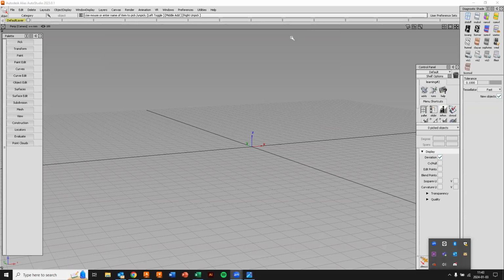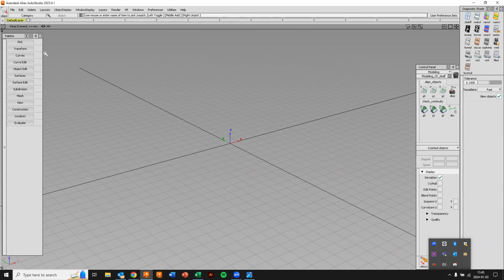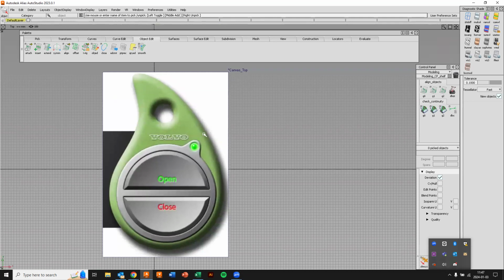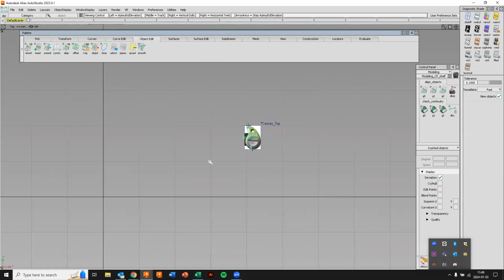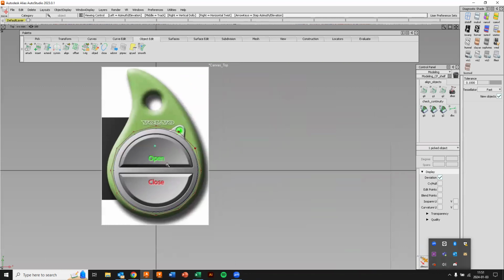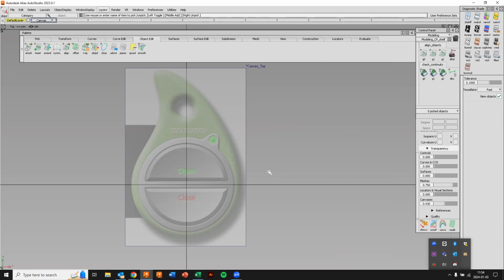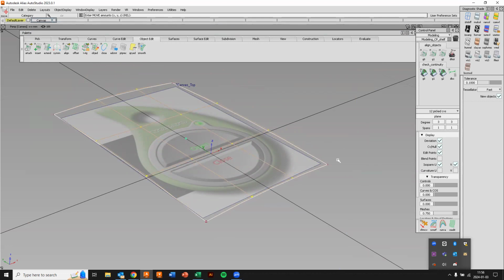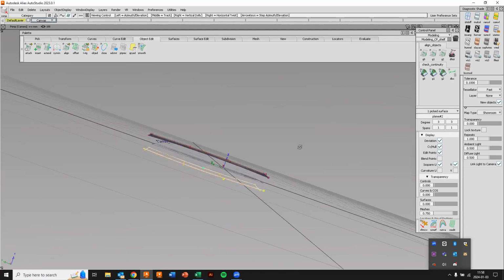Key Fob1 The one where we start bringing our sketch to life. Also the one with the sketchy intro pic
The first clip covers a little bit of the Alias GUI, setting the project tolerances, importing a canvas image and scaling it to the right size. It also demonstrates an easy way to create a decent  a "slab surface" from a primitive plane